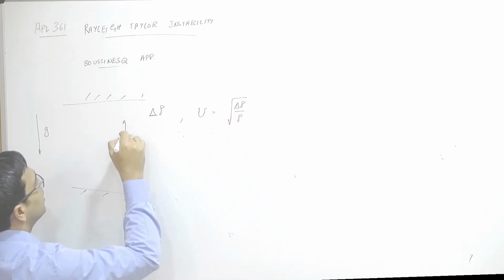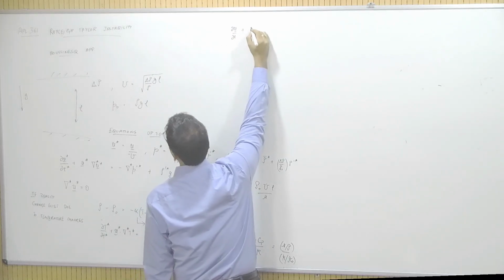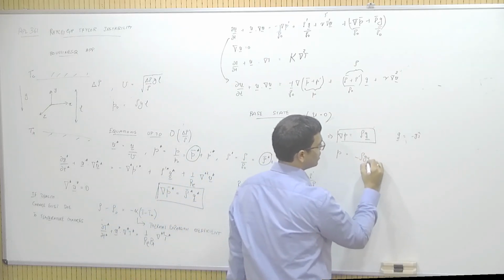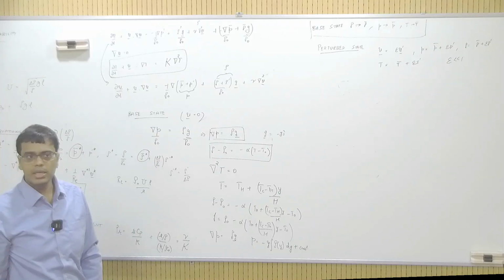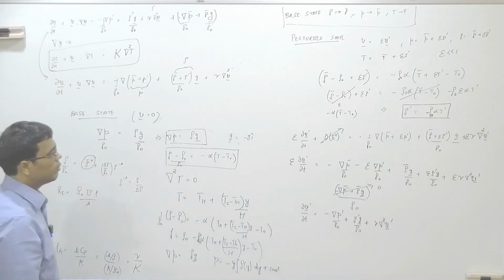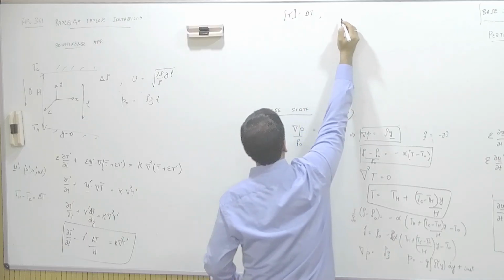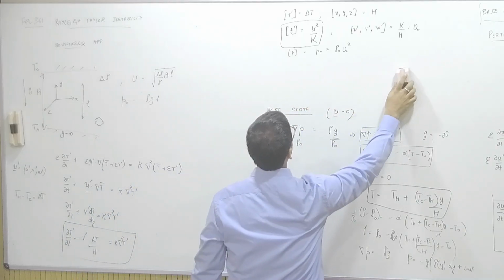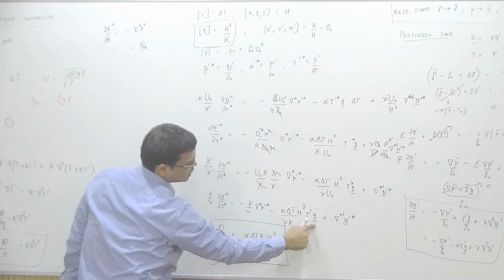Lecture-37: Rayleigh-Taylor instability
In this lecture, we derive the equations for Rayleigh-Taylor instability, one of the few examples for which an analytical solution is possible. We use the Boussinesq approximation equations derived earlier to derive the linearized equations and then use the normal modes assumption.